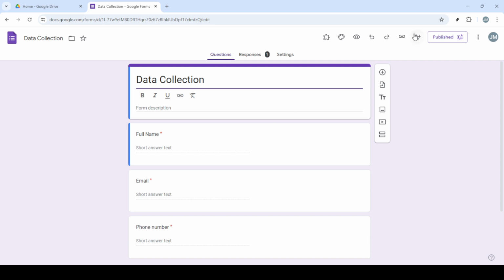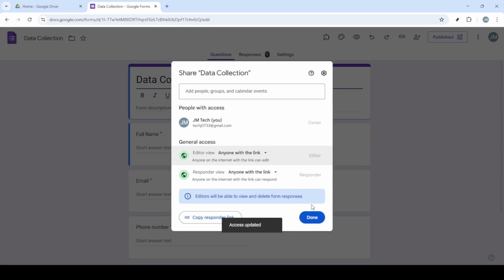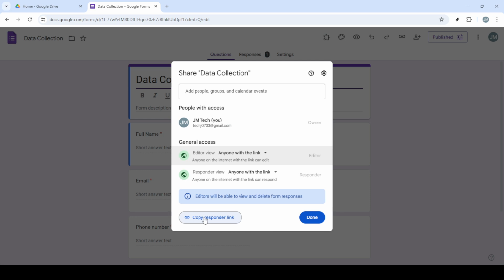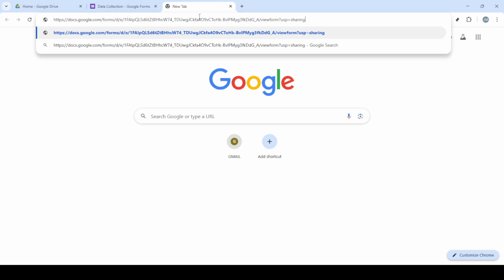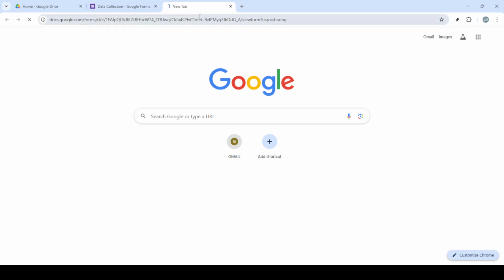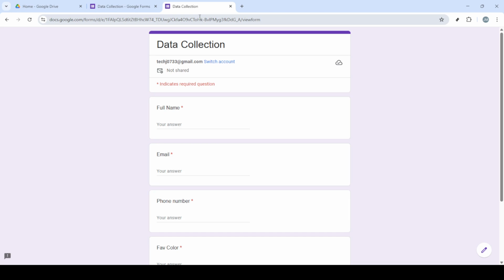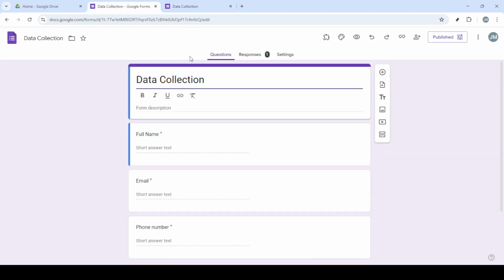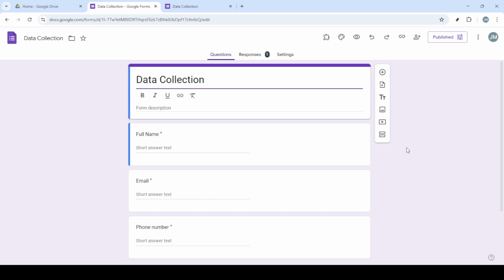How to Share Google Form as Editor With Other [2025 Full Guide]